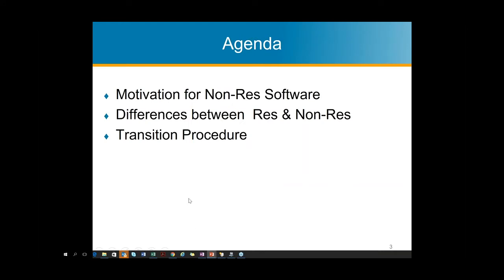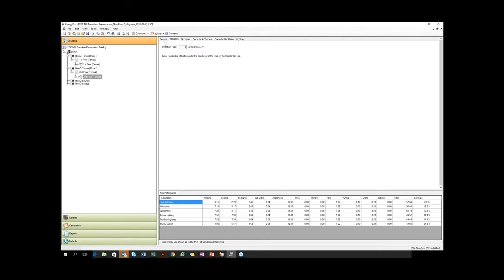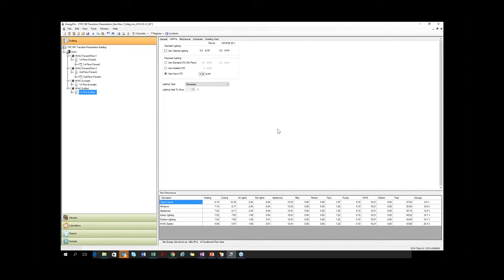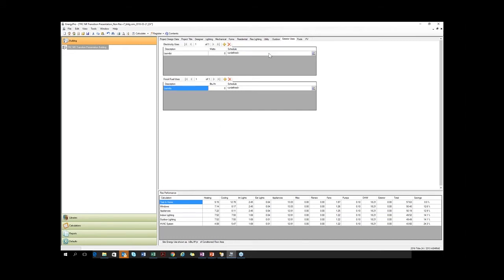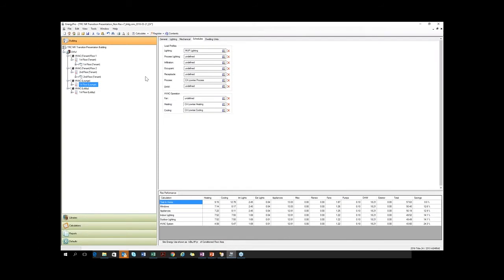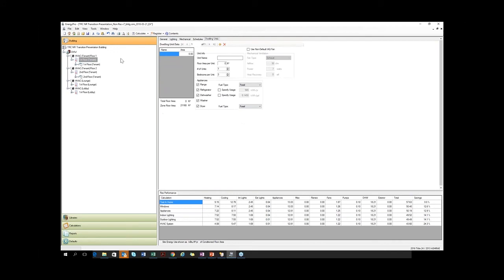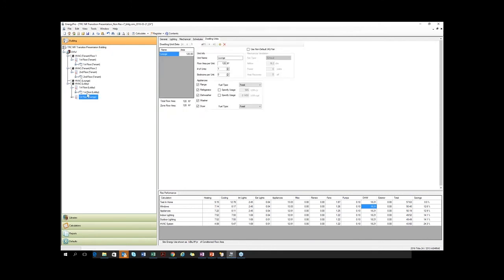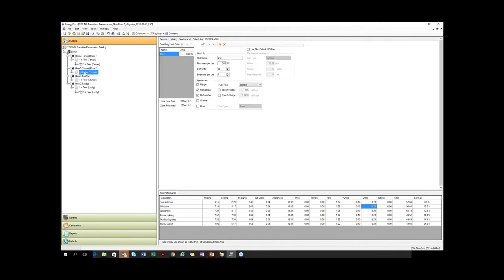EnergyPro Transition Training May 22 2018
01:45 1) Introduction (Why switch from EnergyPro 5 to 7)
04:43 2) Configure Energy Pro 7
09:36 3) Lighting
14:52 4) Appliances
20:21 5) Update Schedules
29:12 6) Define Dwelling Units
32:22 7) HVAC Systems
34:52 8) Updating Common Areas
37:56 9) Heating Hot Water Systems
40:09 10) Setting HVAC Multipliers